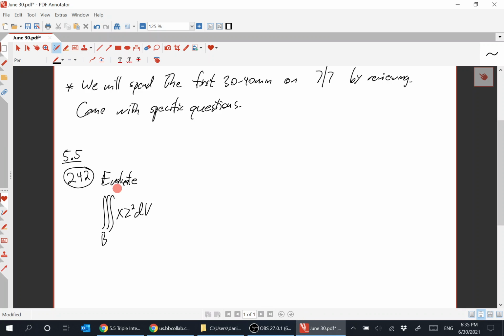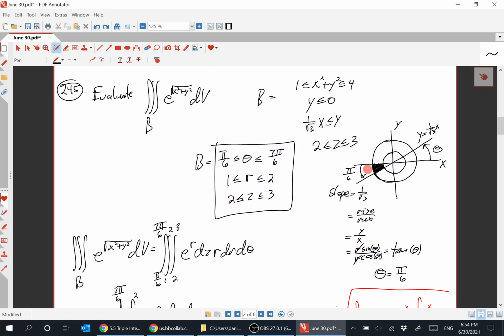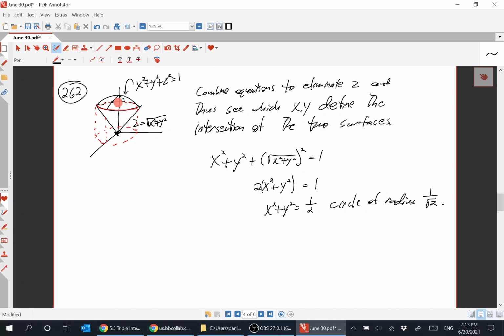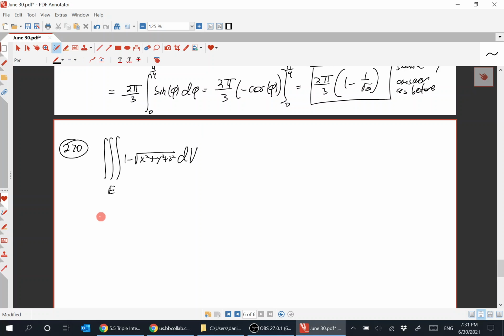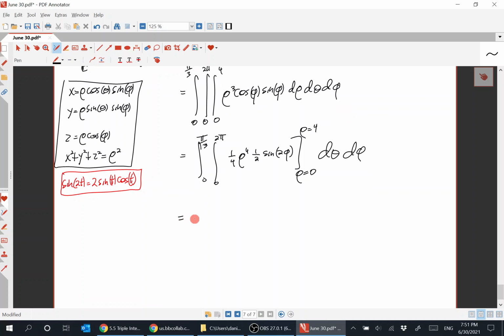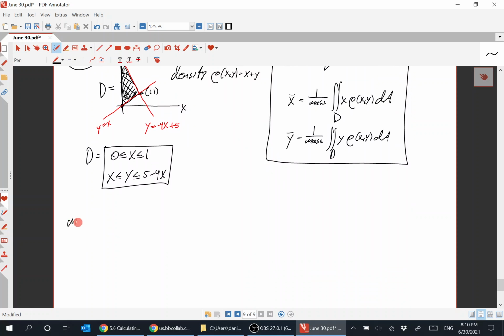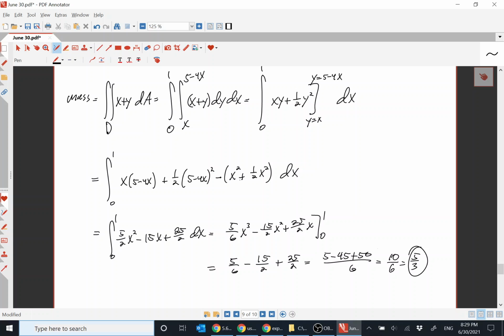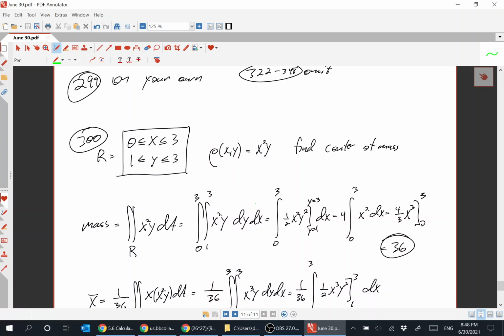2320 Calculus III June 30